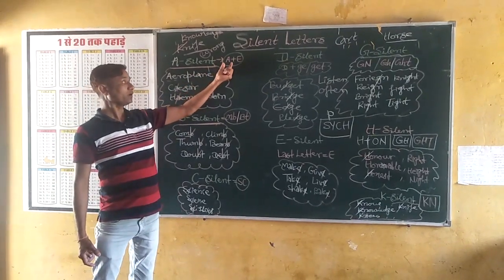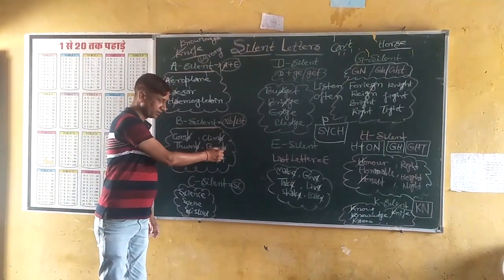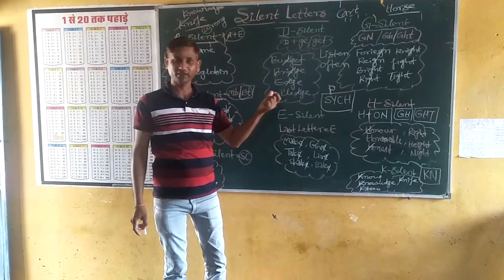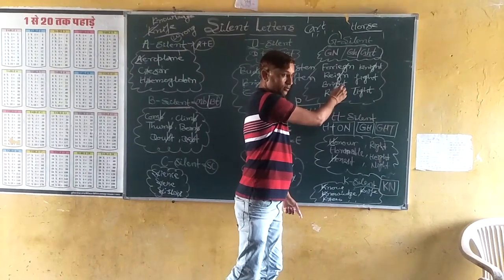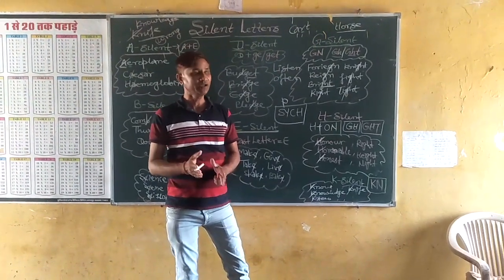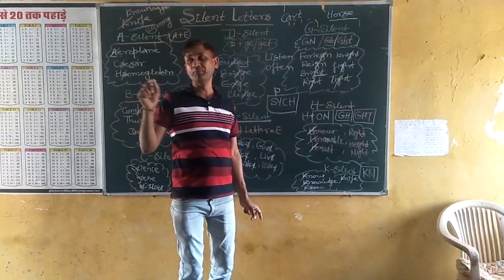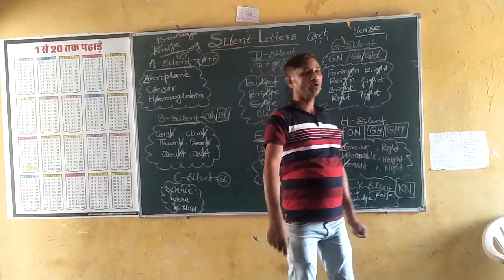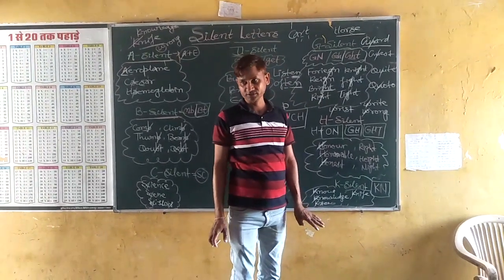SILENT LETTERS (for English Medium)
Phonetic sound and transcription